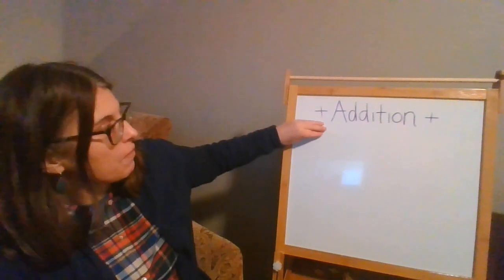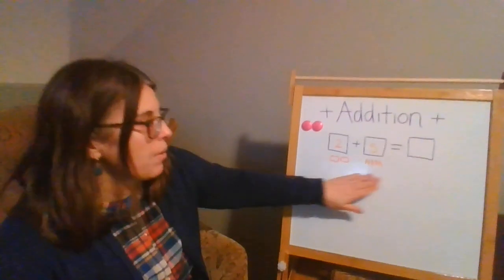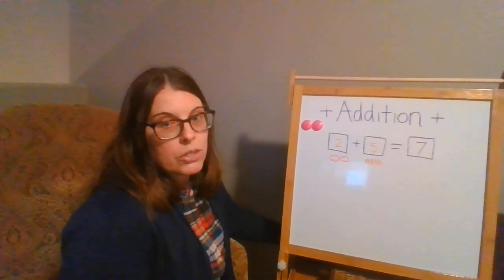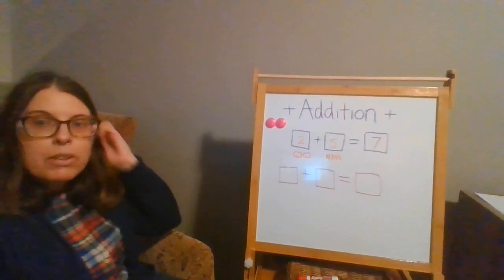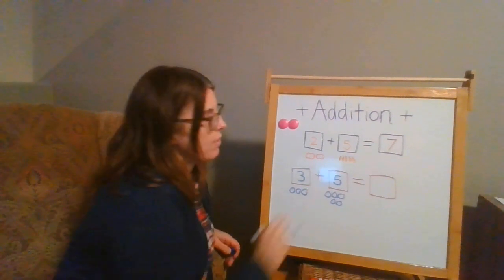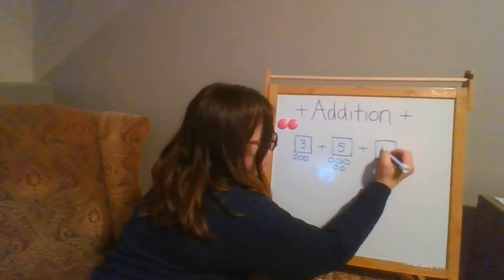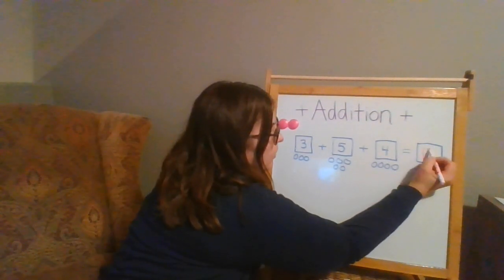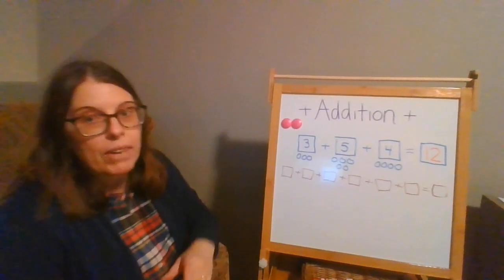Math 2 1-4